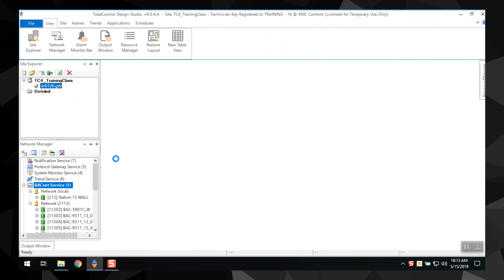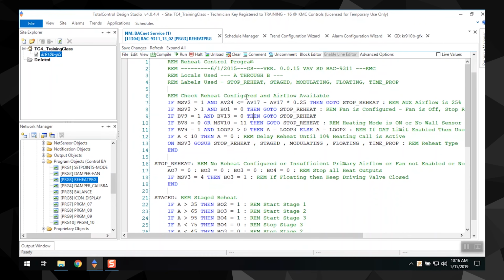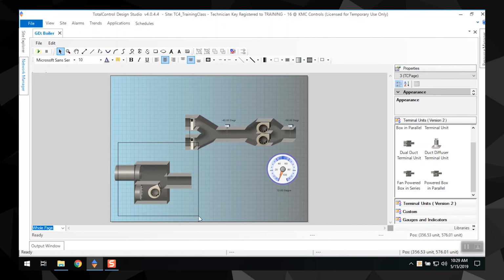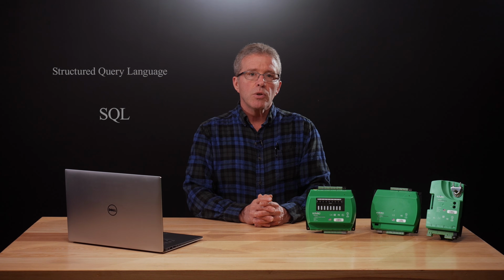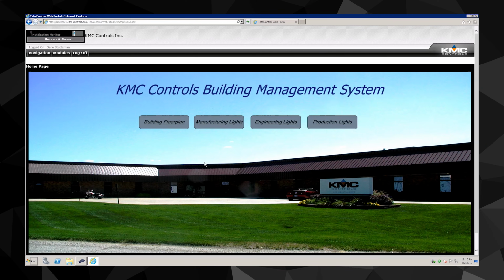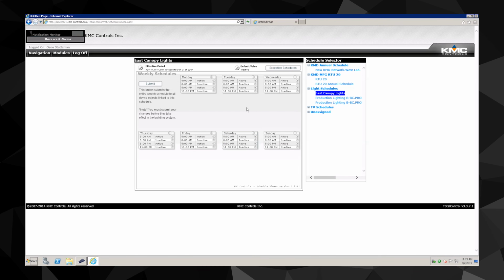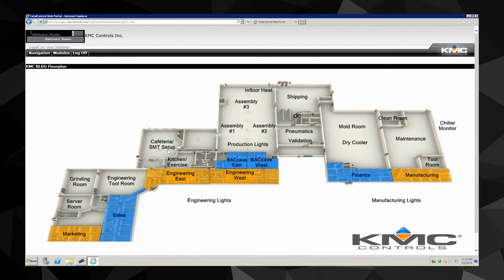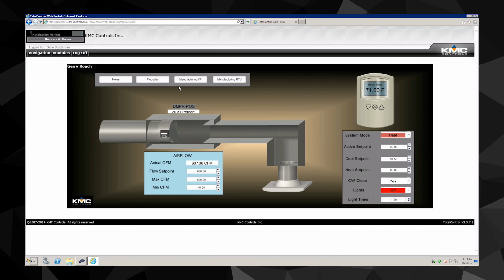KMC TotalControl: Overview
KMC TotalControl® is a browser-based software solution for facilities management. This flexible set of services collects, stores and routes data between a building automation network and an operator interface or workstation.

In this video, we will give you an overview of the software.